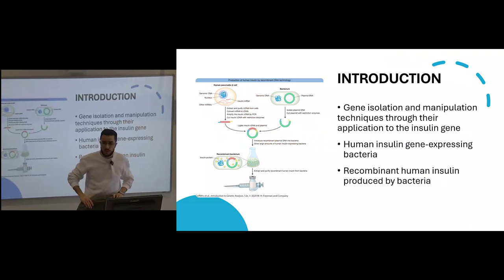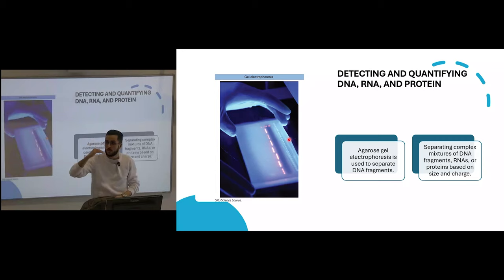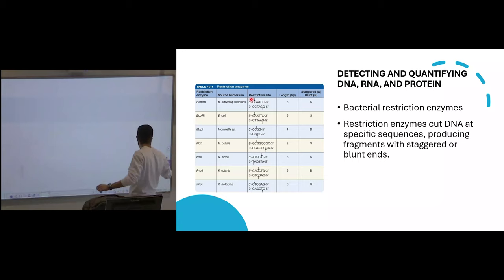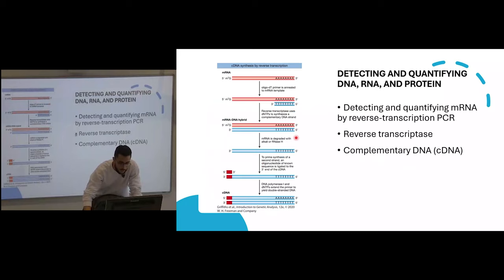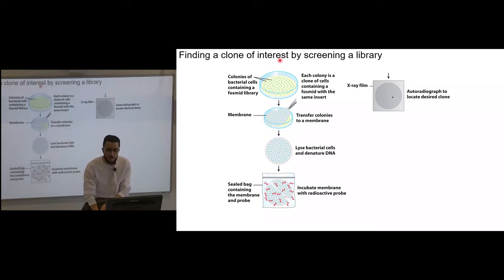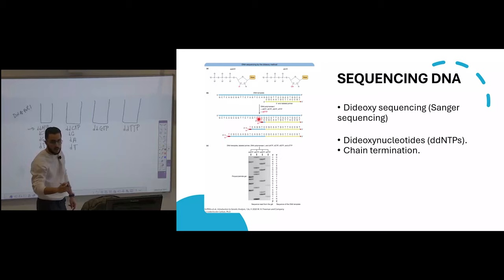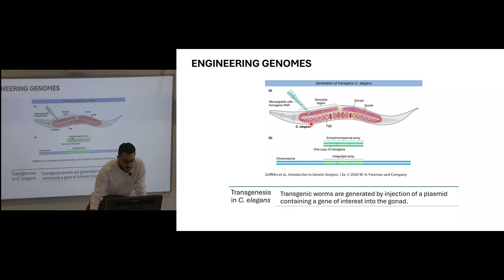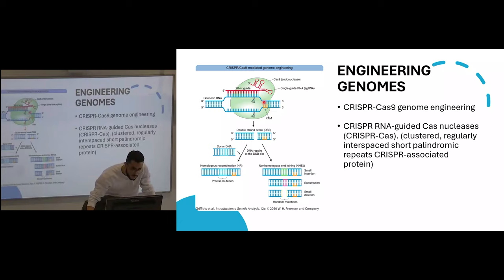Lecture 19 - Gene Isolation & Manipulation | BIOL 261 | Concordia University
Lecture 19 - Gene Isolation & Manipulation

BIOL 261: Molecular and General Genetics
Instructor: Younes Medkour, PhD
Winter 2024 Biology Department
Concordia University